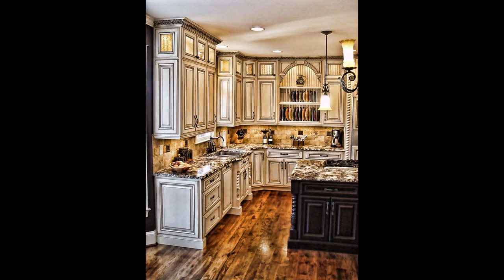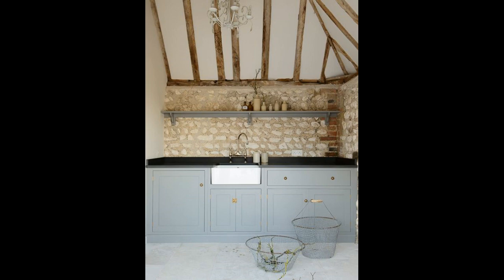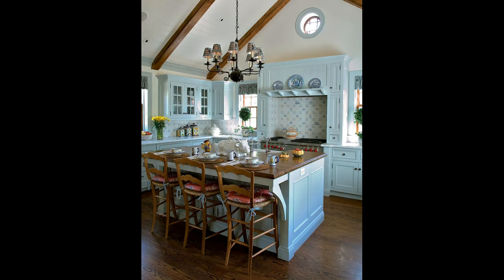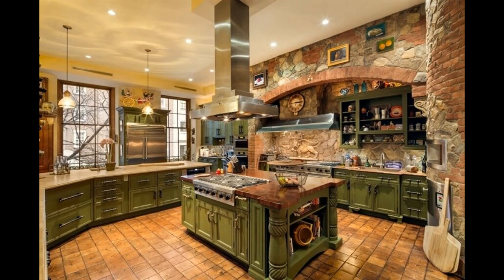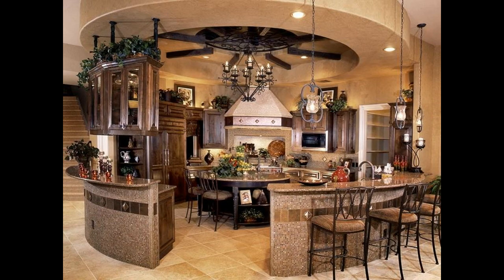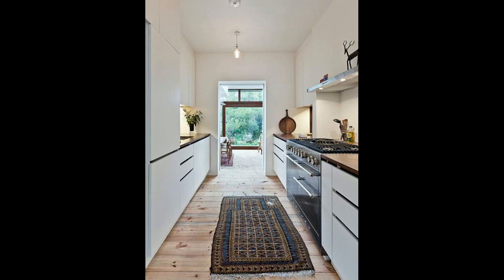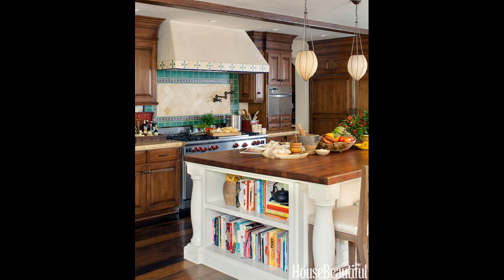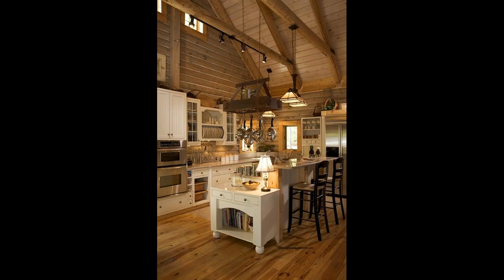Rustic Kitchen Design Ideas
Home owners can apply excellent interior design ideas to their kitchens. Kitchens can be given a more retro or a completely utopian design, whichever suits the owner's personality and preferences. Every home owner wants their kitchen to look like the one they see in the interior design magazines and templates. That dream is not difficult to achieve. A home owner can even have a kitchen that looks better than pictured demos with careful planning.